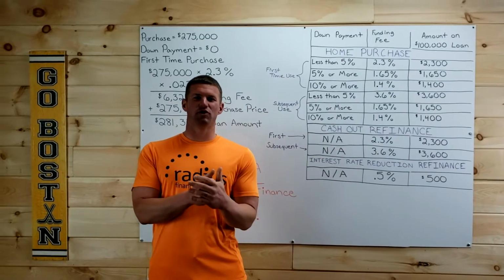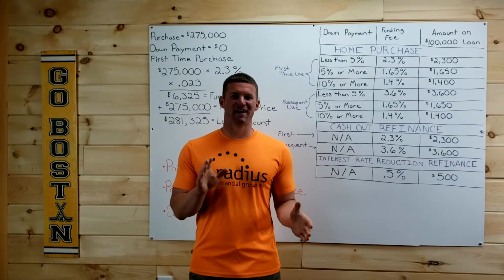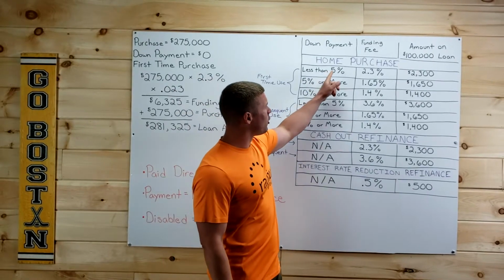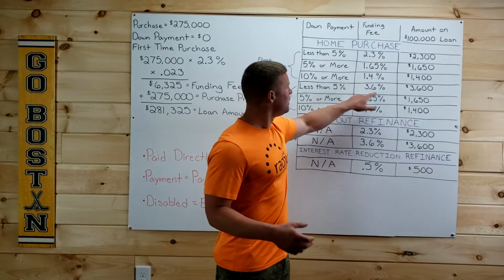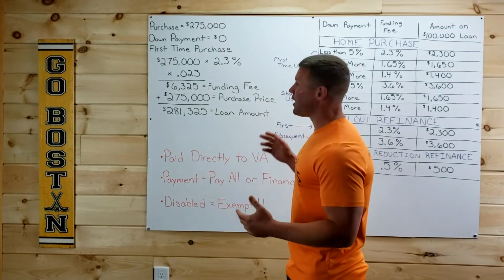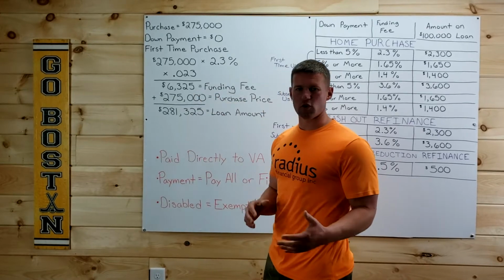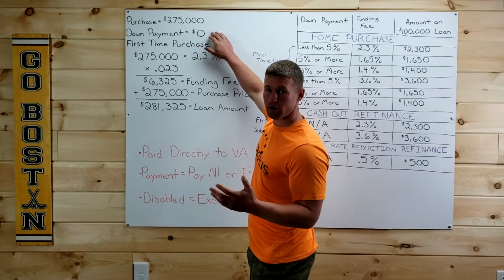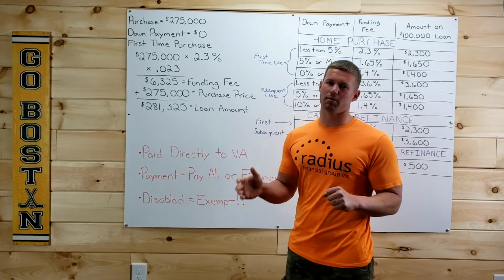VA Funding Fee Explained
Wondering what the VA Funding Fee is? And how exactly it's calculated? This video helps explain all of that!